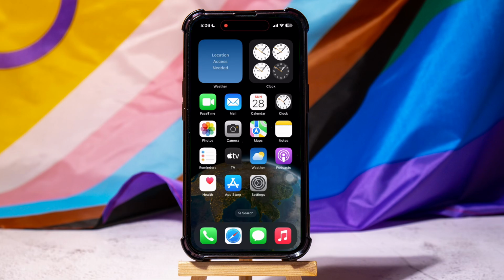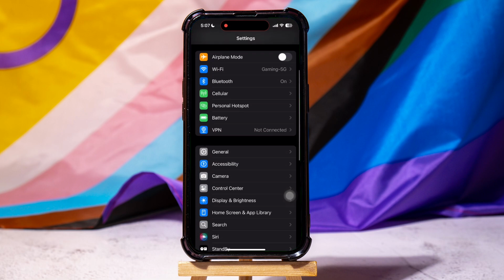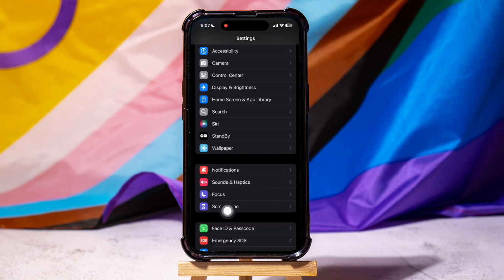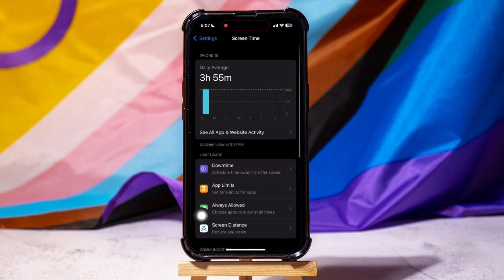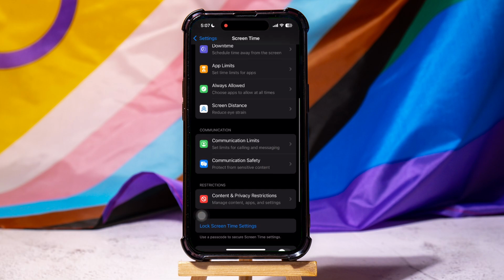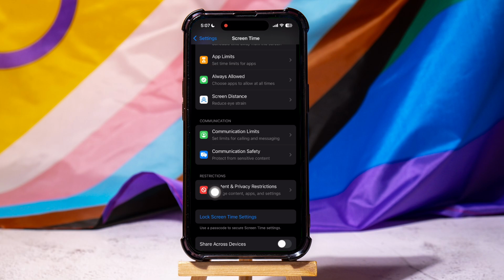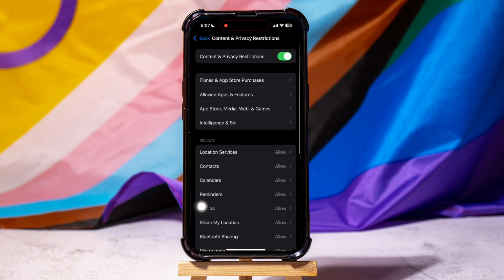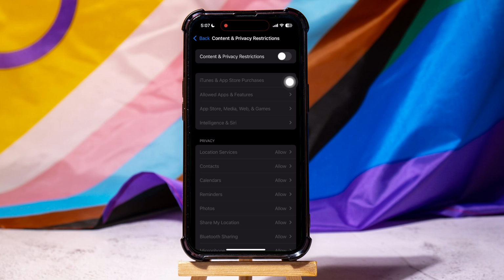How To Turn Off Device Restrictions On iPhone 2026 (Step-By-Step Tutorial)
Today I'll walk you through how to turn off device restrictions on iPhone using the built-in Settings app and show you exactly what to look for. You'll learn step-by-step how to disable various restrictions and parental controls that might be limiting your device's functionality. We'll start with accessing Screen Time settings, then move through Content & Privacy Restrictions, and I'll show you how to turn off specific limitations on apps, websites, purchases, and device features. I'll guide you through finding restriction settings that might be hidden or hard to locate, including how to disable restrictions for downloads, in-app purchases, explicit content, and system changes. Whether you're trying to regain full control of your own device or adjusting settings for family members, these simple steps will help you remove unwanted limitations and restore complete access to your iPhone's features in just a few minutes.